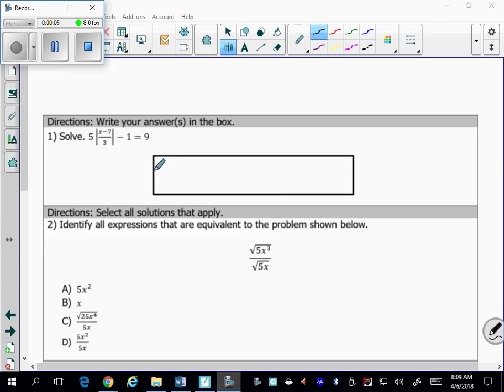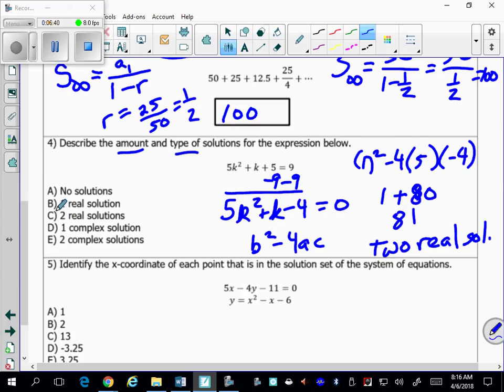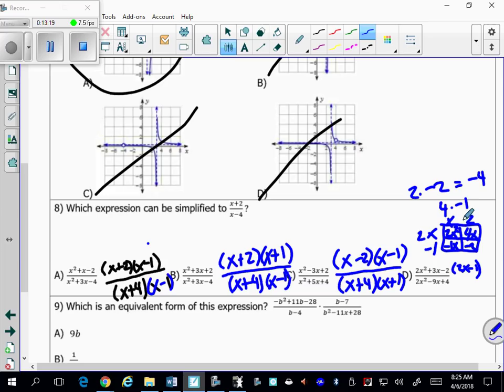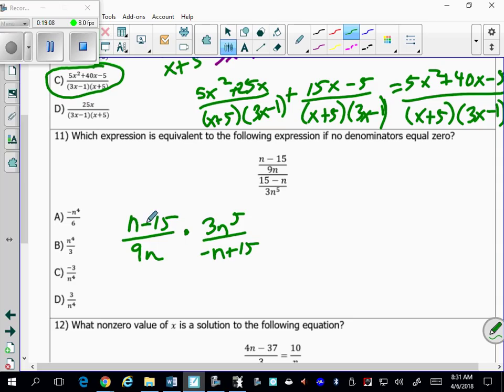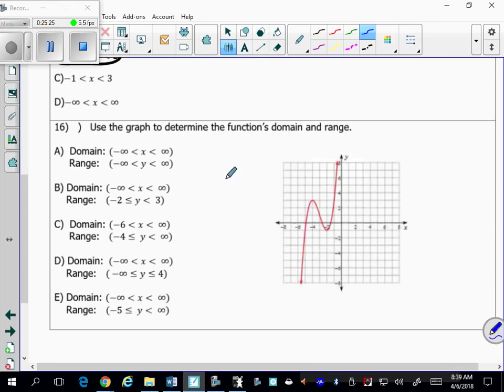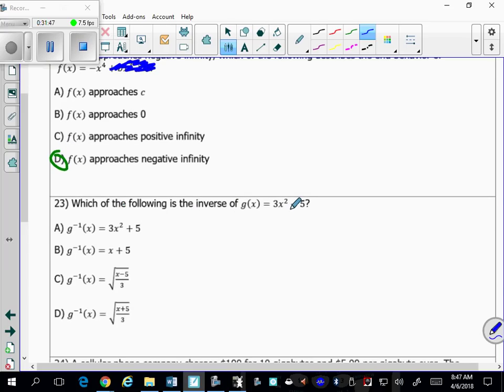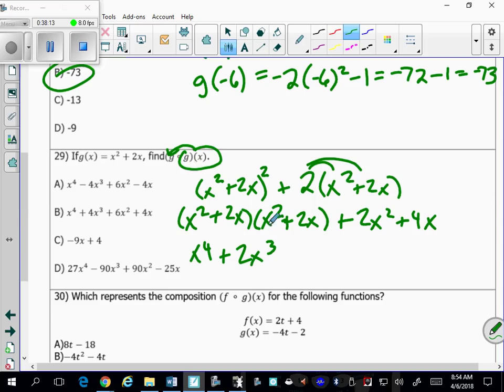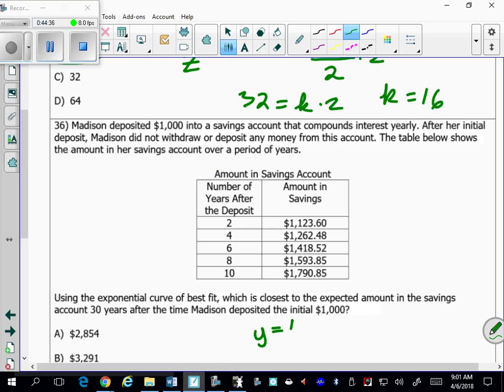Quarter 3 Test Review Answers